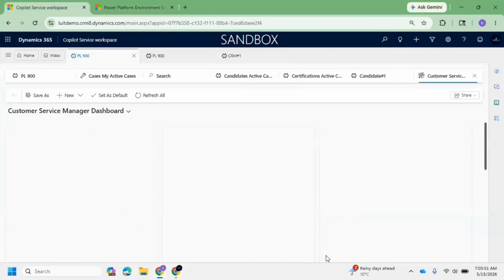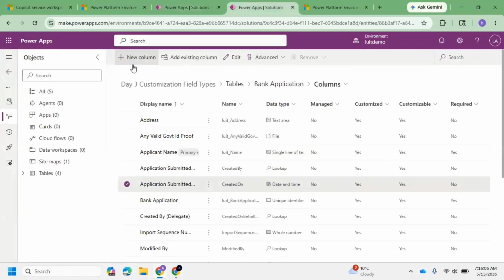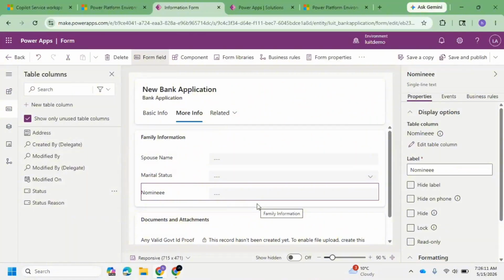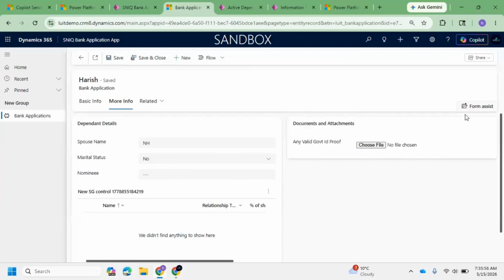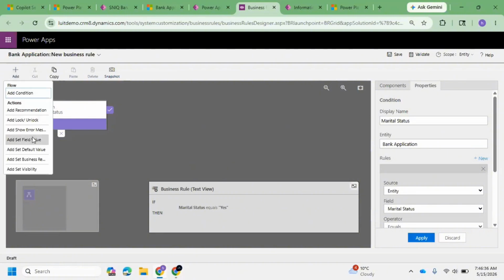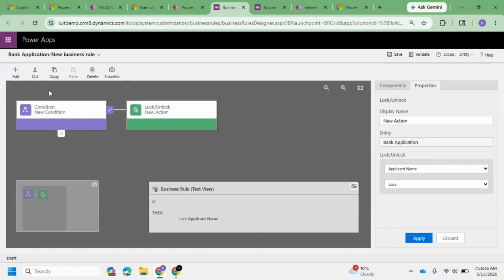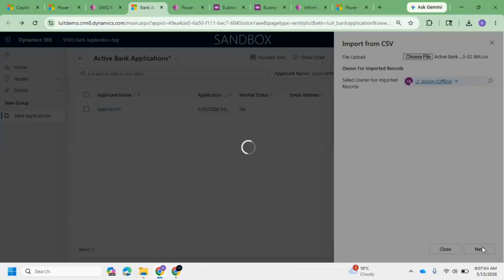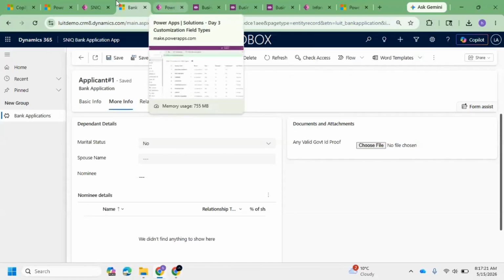𝐃𝟑𝟔𝟓 𝐂𝐑𝐌 𝐁𝐮𝐬𝐢𝐧𝐞𝐬𝐬 𝐑𝐮𝐥𝐞𝐬, 𝐑𝐢𝐛𝐛𝐨𝐧 𝐁𝐮𝐭𝐭𝐨𝐧𝐬 & 𝐂𝐨𝐦𝐦𝐚𝐧𝐝𝐬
In this session, we explore powerful configuration and customization features in Dynamics 365 CRM — Business Rules, Ribbon Buttons, and Commands 💡
Learn how to implement logic without code using Business Rules and extend CRM capabilities by adding custom actions using Ribbon Workbench and Commands 🚀

🎯 𝐖𝐡𝐚𝐭 𝐘𝐨𝐮’𝐥𝐥 𝐋𝐞𝐚𝐫𝐧:
✅ Introduction to Business Rules in D365 CRM
✅ How to implement logic without coding
✅ Business Rule actions:

Show / Hide fields
Enable / Disable fields
Set field requirements
Set values dynamically
Form level validations

✅ Understanding Scope of Business Rules:

Entity level
Form level

✅ Introduction to Ribbon Buttons & Commands
✅ Customizing command bar using Ribbon Workbench
✅ Command Concepts:

Creating custom buttons
Defining commands
Passing parameters
Using Enable Rules & Display Rules

✅ Real-world use cases combining Business Rules + Ribbon actions

💡 𝐖𝐡𝐲 𝐓𝐡𝐢𝐬 𝐒𝐞𝐬𝐬𝐢𝐨𝐧 𝐢𝐬 𝐈𝐦𝐩𝐨𝐫𝐭𝐚𝐧𝐭:
👉 Business Rules provide no-code automation for functional users
👉 Ribbon Buttons enable advanced customization and one-click actions
👉 Essential for:

CRM functional configuration
UI customization
Improving user productivity

👉 Strong foundation for:

JavaScript customization
Plugin development
Advanced CRM solutions

🔥 𝐑𝐞𝐚𝐥-𝐖𝐨𝐫𝐥𝐝 𝐈𝐧𝐬𝐢𝐠𝐡𝐭:
✔ Automatically enforce business validations on forms
✔ Guide users with field-level logic
✔ Add custom action buttons like Approve / Reject
✔ Improve productivity using command-based actions
👉 Combining Business Rules and Commands helps build smart, user-friendly CRM applications 🌍

📌 𝐖𝐡𝐨 𝐒𝐡𝐨𝐮𝐥𝐝 𝐖𝐚𝐭𝐜𝐡:
Functional Consultants
Power Platform Developers
CRM Administrators
Anyone working on real-time CRM customization